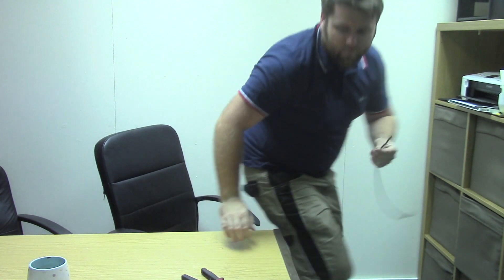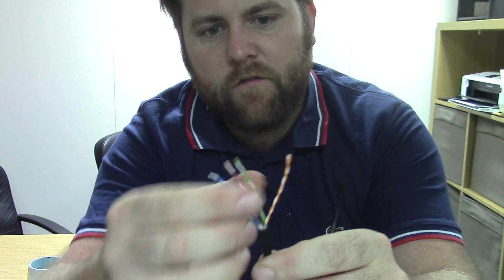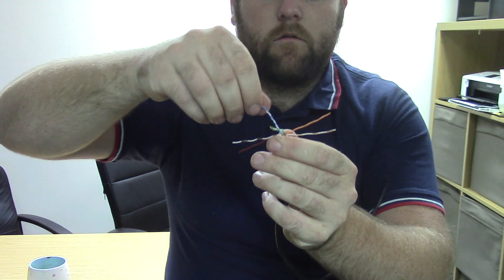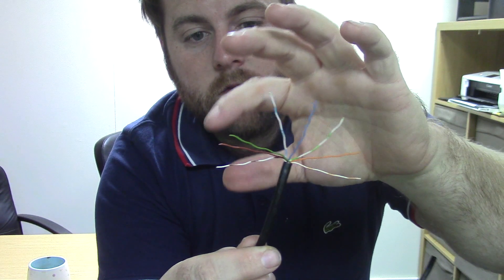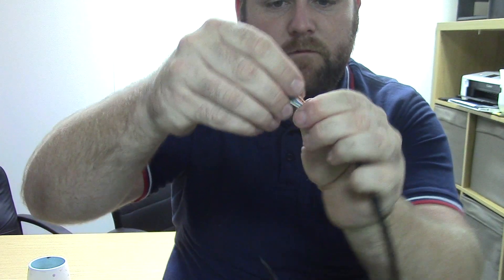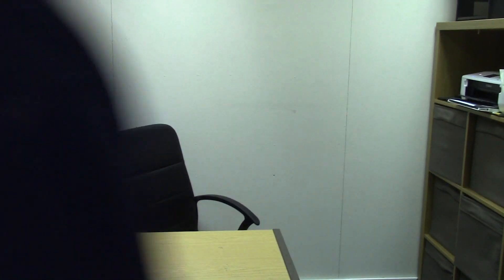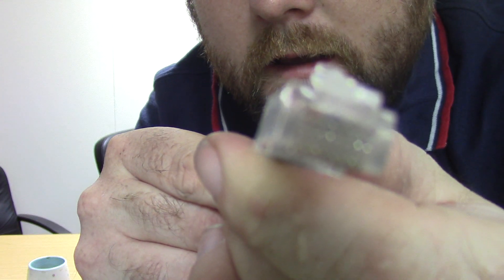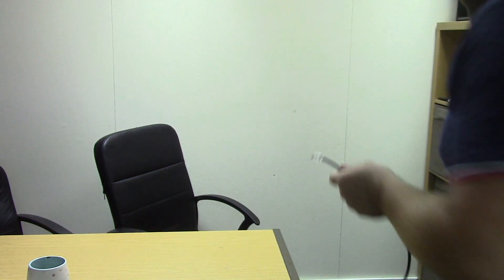How to fit an RJ45 plug onto a CAT5e data cable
The video shows how to make the 8P8C connection, more commonly known as the RJ45 connection onto a Cat5e data cable. This is this most common connection in data, network and ethernet systems.